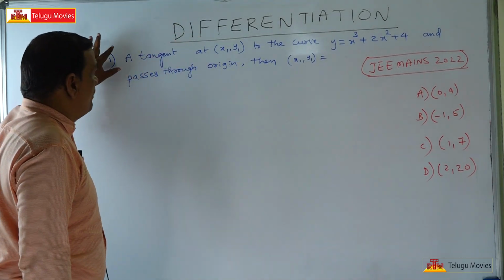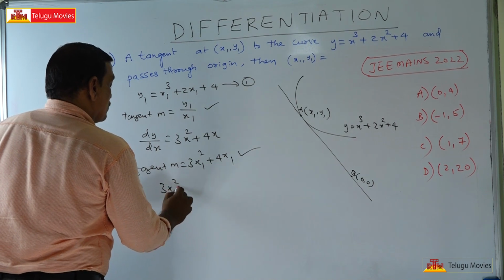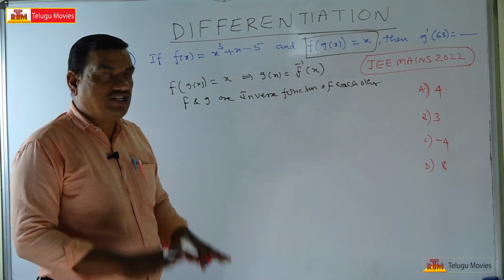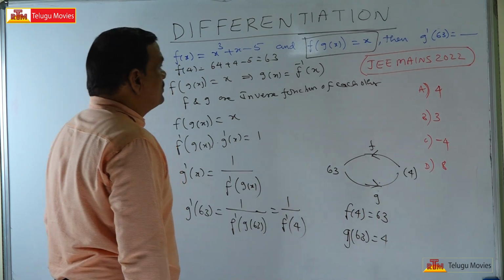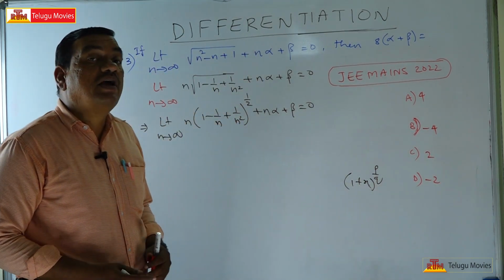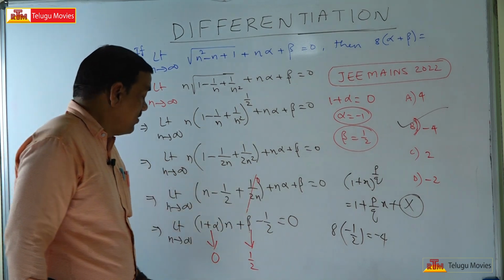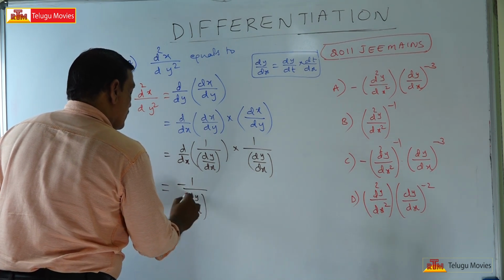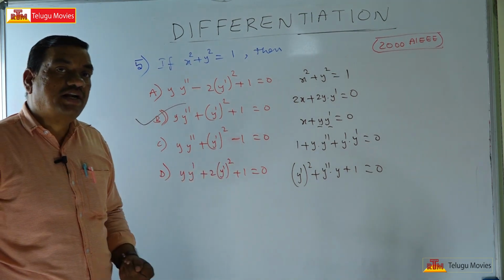important Problems in Differentiation For JEE Mains - Part 3 | Mathematics | SK Jani Basha